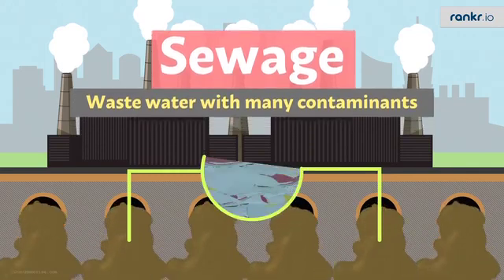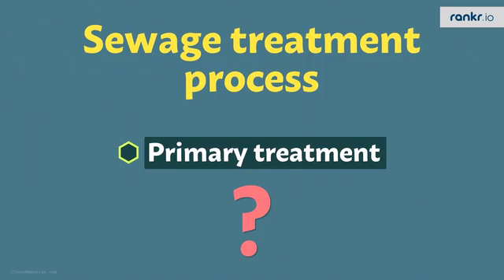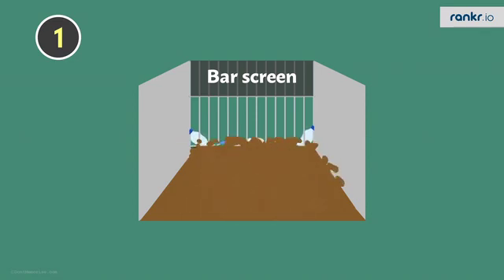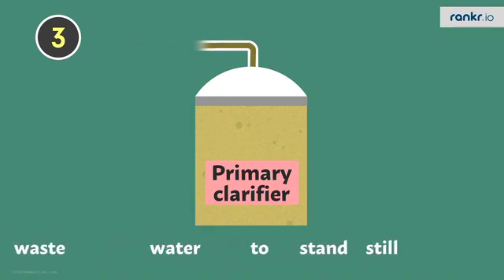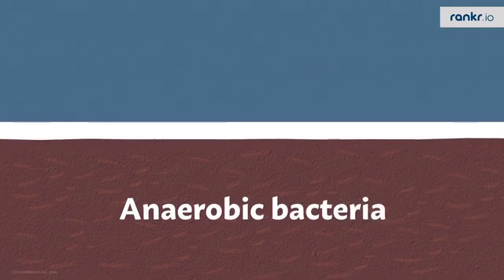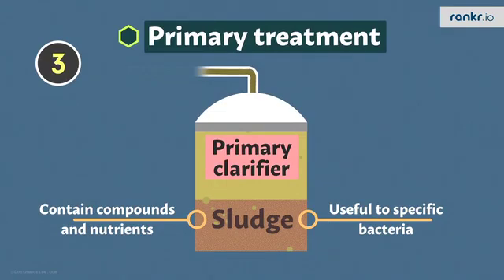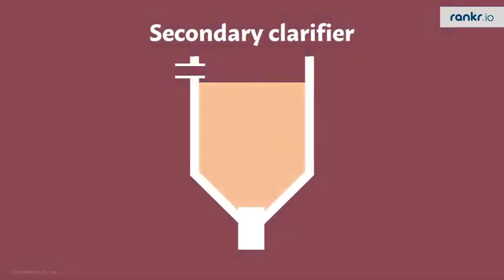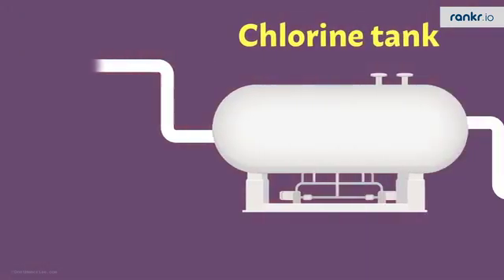Sewage Treatment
This video is about sewage treatment